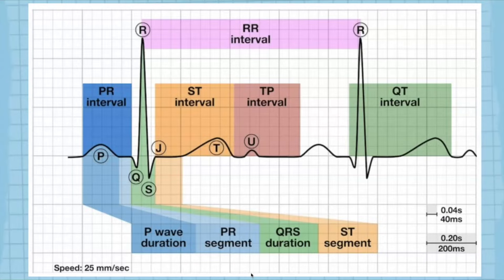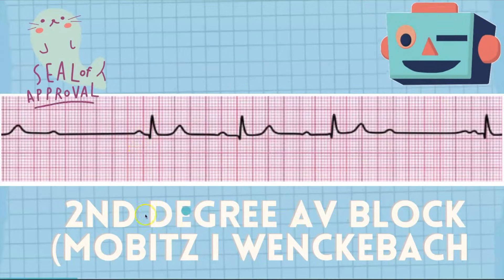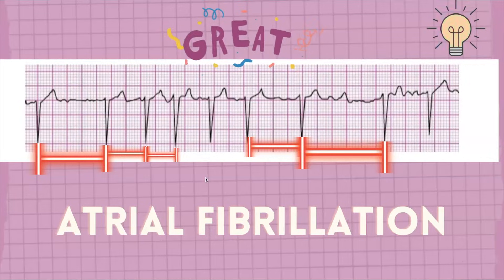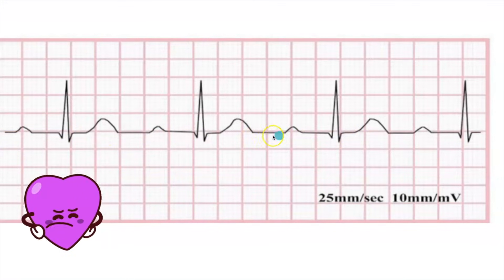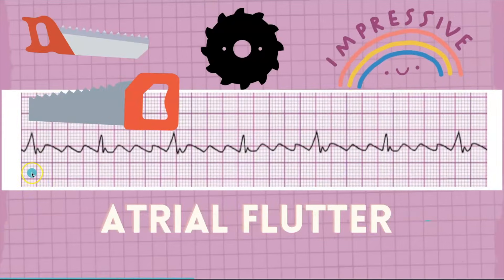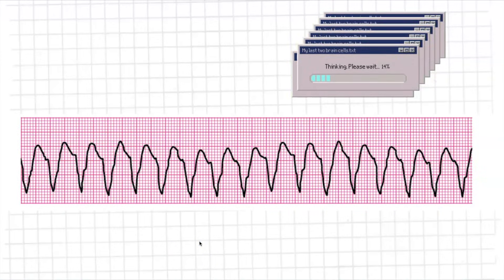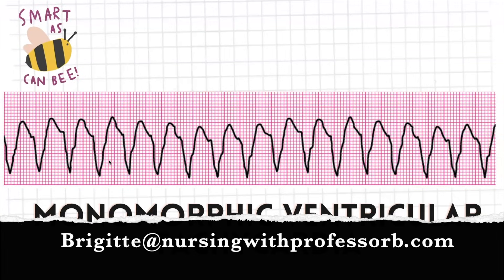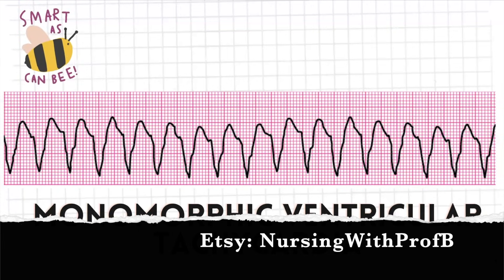ACLS ECG Rhythms Like a Boss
In this video, I go over 5 ACLS rhythms you will see on your ACLS pretest and/or test.

🚨✅ Purchase my course that will teach you HOW to TAKE Nursing Tests and the NCLEX. Stop struggling and invest in yourself 💕
Nursing Test Secrets: NCLEX-Test Taking Strategies at: 👇🏼👇🏼👇🏼